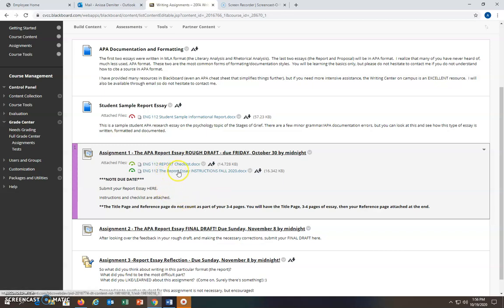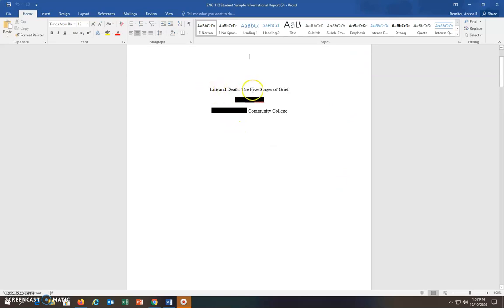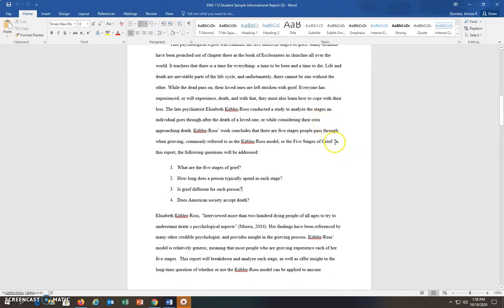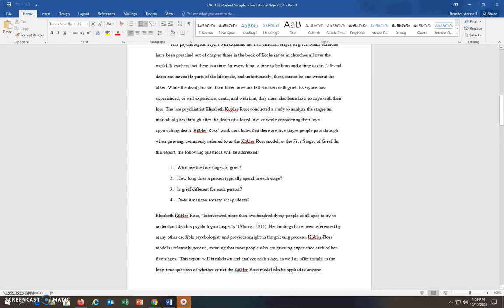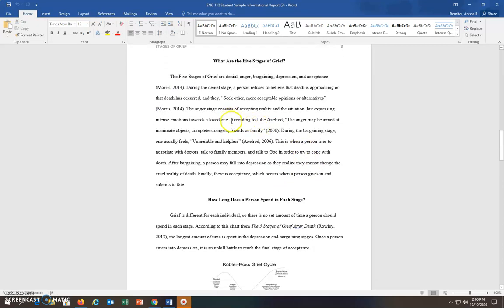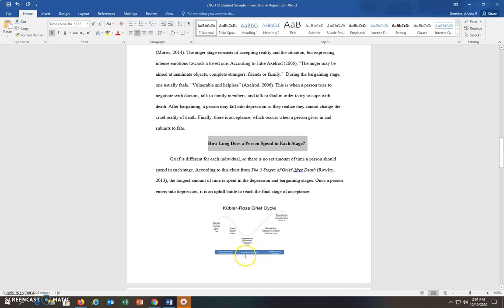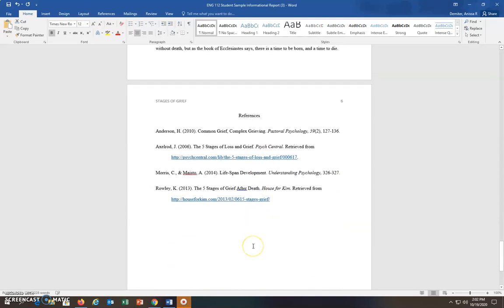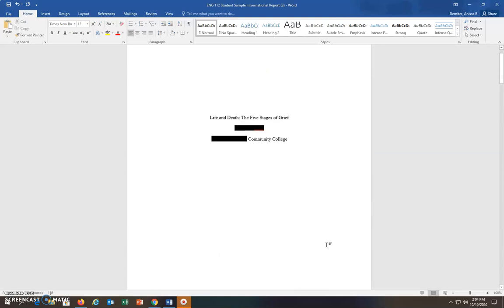Student Sample Report Video